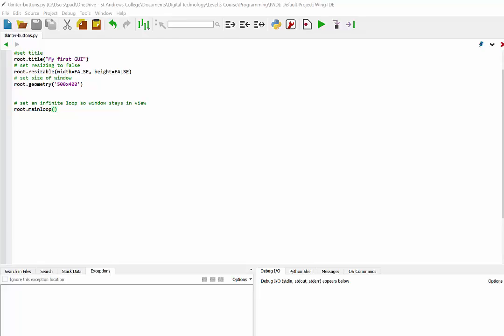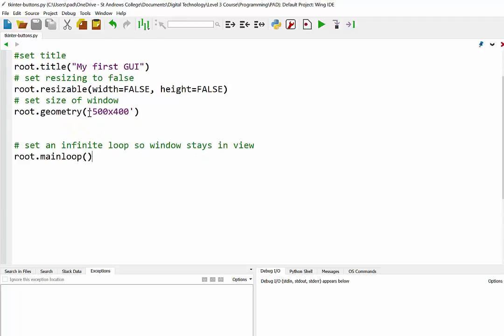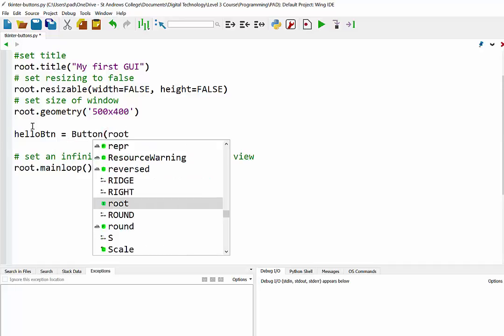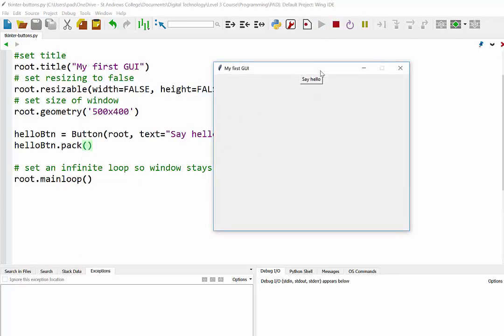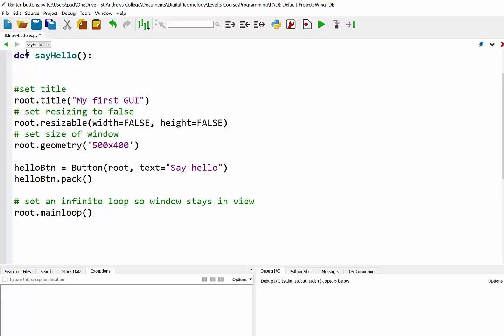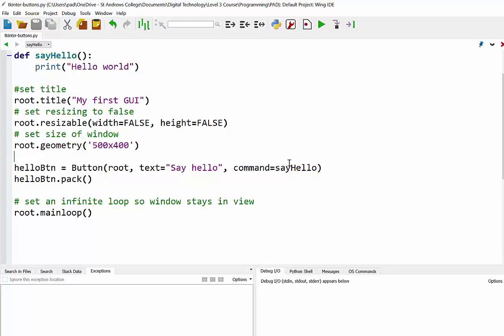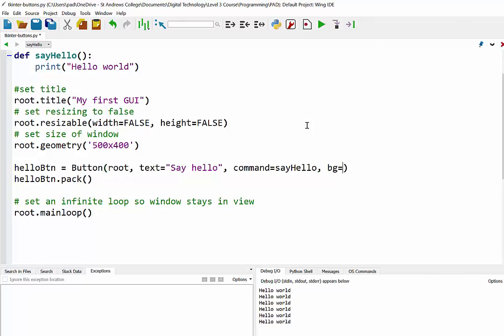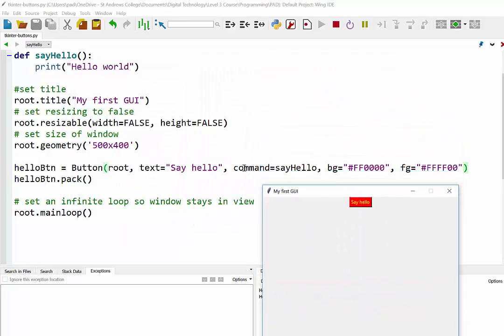Buttons in Tkinter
Quick introduction on how to add buttons to your Python GUI using Tkinter, and how to use them to run functions.